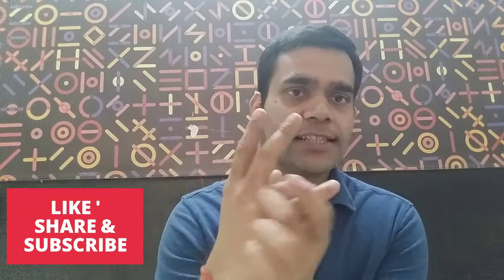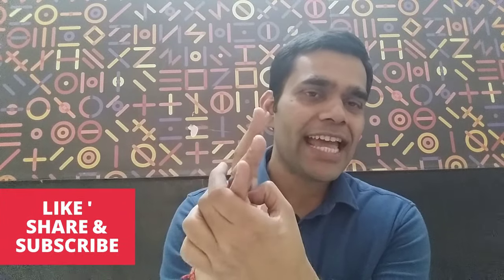Period Pain / Menstrual Cramps- Press Here For 2 Minutes - Acupressure for Period Pain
Get rid of menstrual cramps in 2 minutes- acupressure